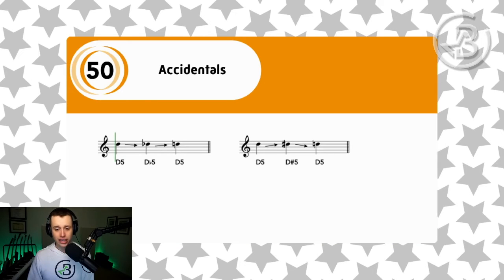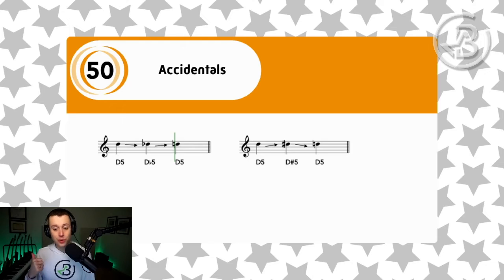[Part 32 of 36] FREE Music Theory Course for Beginners: Accidentals Examples